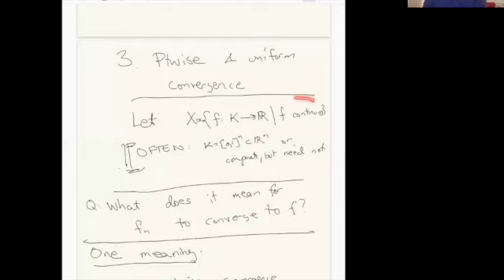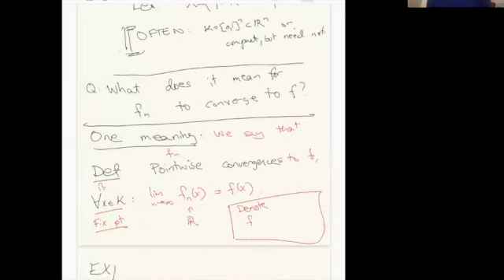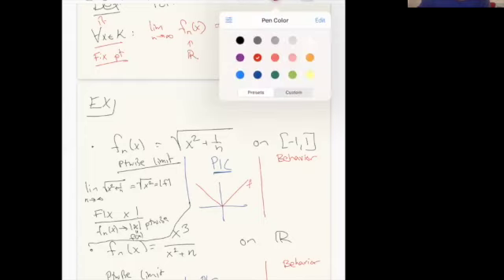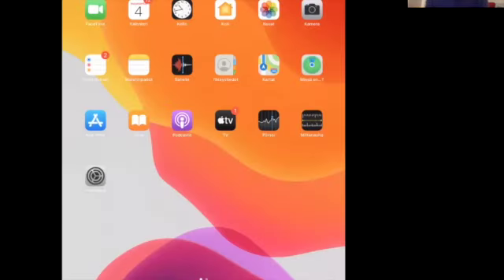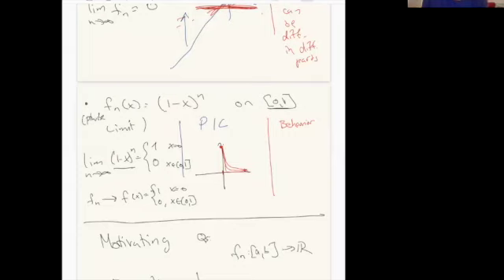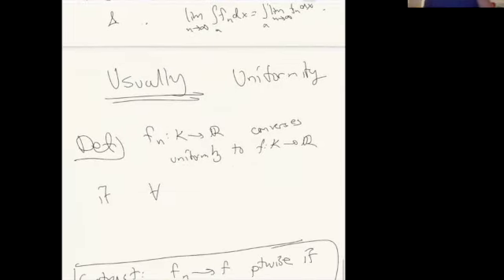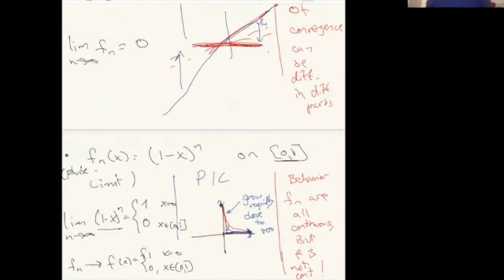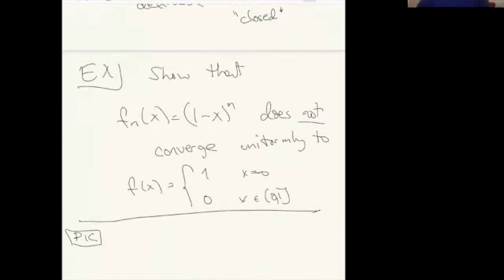Lecture: Week 6, Monday, part 3: Ptwise and Uniform convergence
We introduce point wise and uniform convergence with examples, and discuss how some properties are preserved, but only if we take uniform convergence that behaves better.